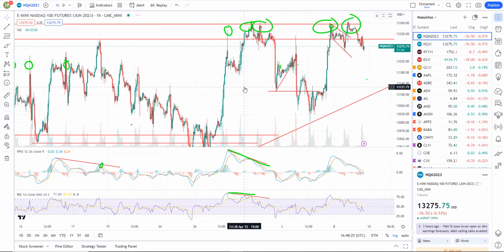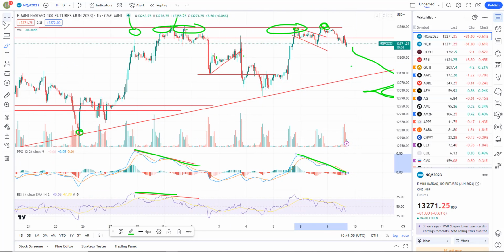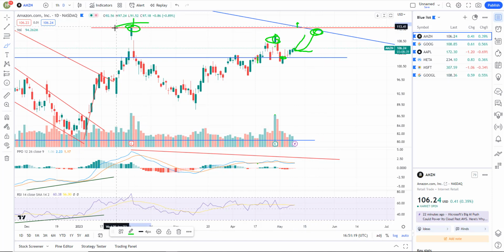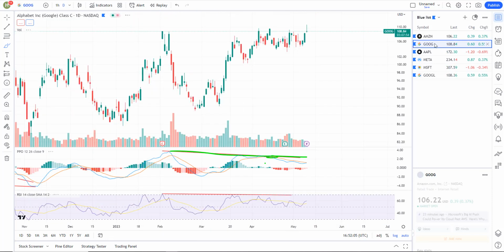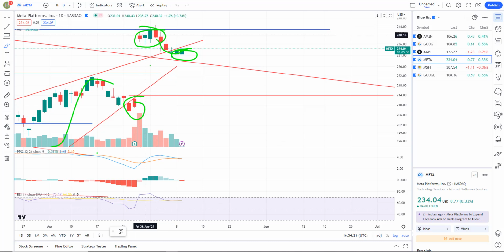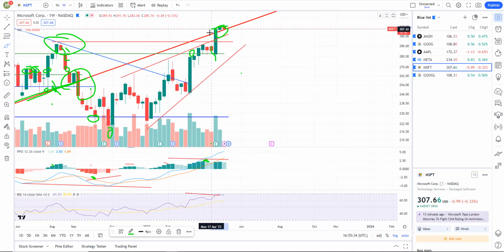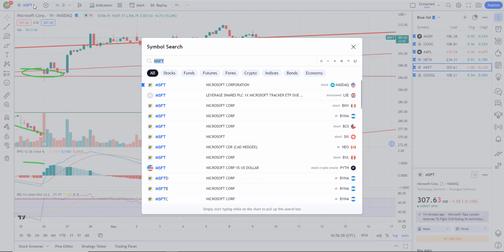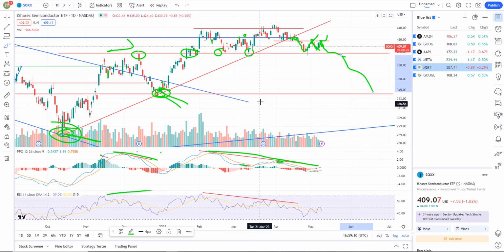Stock market technical analysis. Trade ideas and market direction. 5-9-23